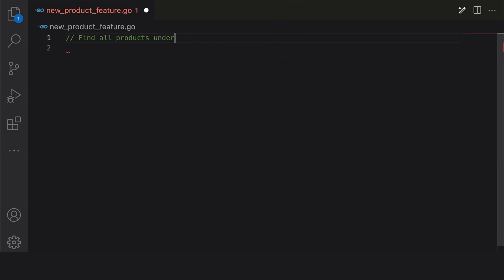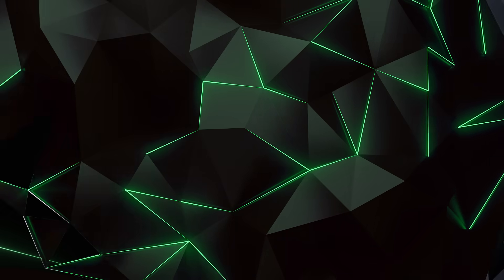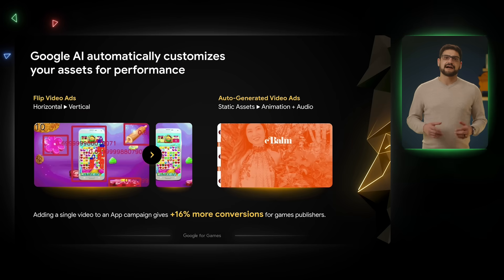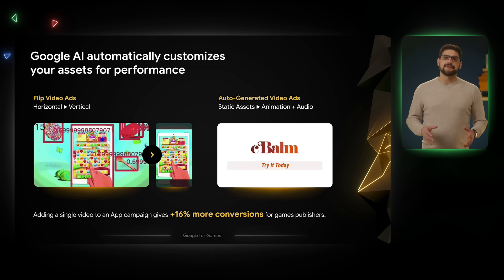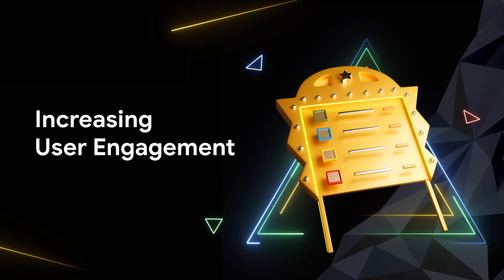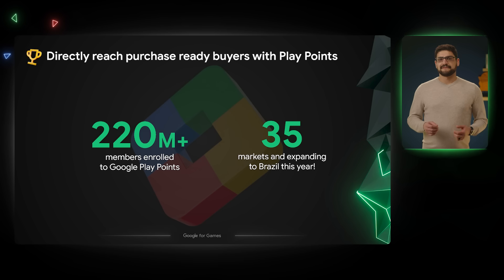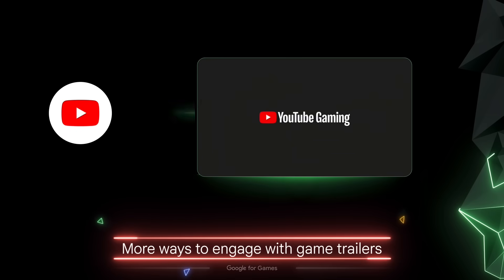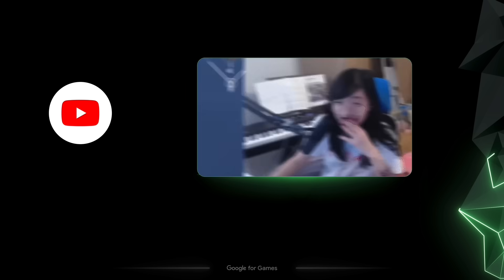Google for Games Developer Summit 2024 Recap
The GoogleForGames: Your Game's Growth Engine is back with the latest product announcements from Google Play, Ads, Cloud, and YouTube. Aurash Mahbod, General Manager for Games on Google Play, has you covered with top highlights from the keynote, including

1. Accelerating game development with Google Cloud
2. Optimizing user acquisition with AI-powered creatives
3. Increasing gamer loyalty with Google Play Points
4. Engaging your community with YouTube remix tools

Resources:
Watch the full keynote to see how you can grow your game

Products Mentioned: Google Play